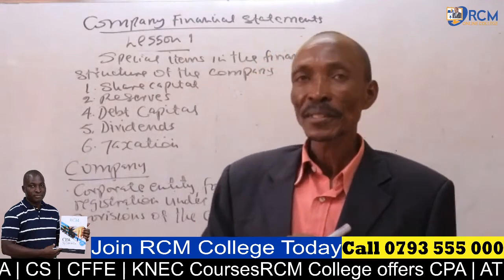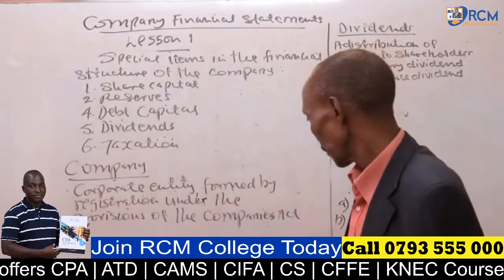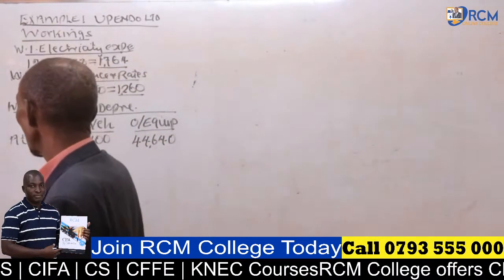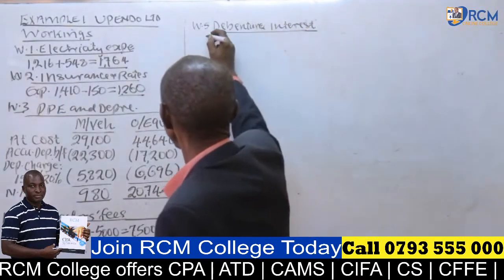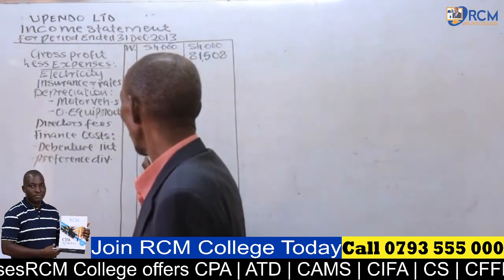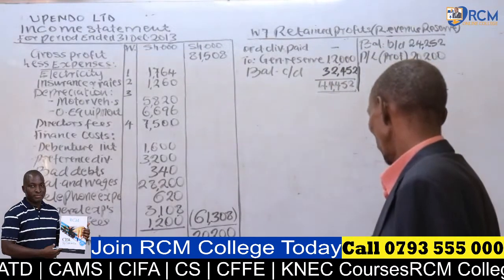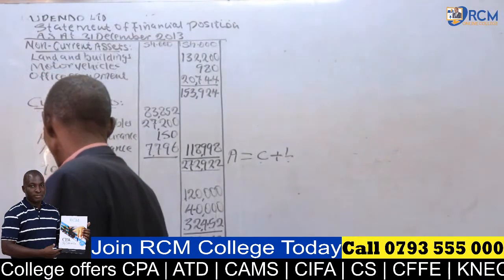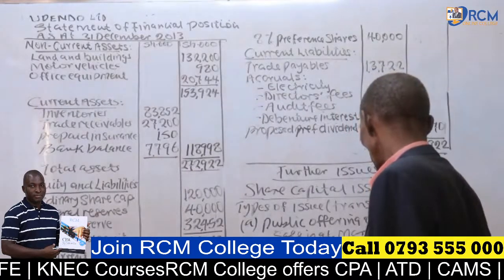CPA BLOCK REVISION | LASTMILE VIDEOS | EBOOK REVISION KIT - 0793 555 000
BLOCK REVISION | LASTMILE VIDEOS | EBOOK REVISION KIT
CPA FINANCIAL ACCOUNTING - Block release package. Mastery comes to those who practice diligently. Revise with us for the December Sitting Exams.
Early bird 1800/=
Normal rate  2200/=
[comes with an ebook revision kit + Last mile revision videos and class]
Last mile revision videos only 1000/=.
Commencing on 1st November 2023.
Early bird offer ends on 5th November.